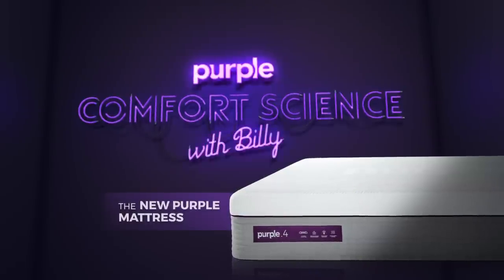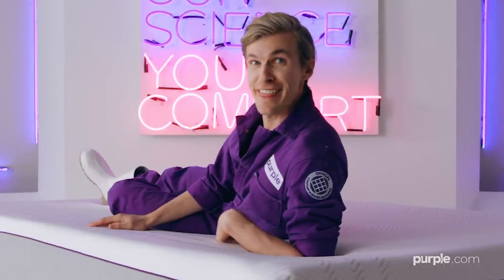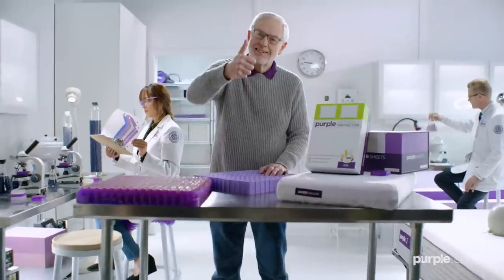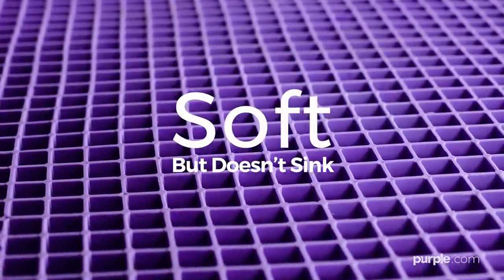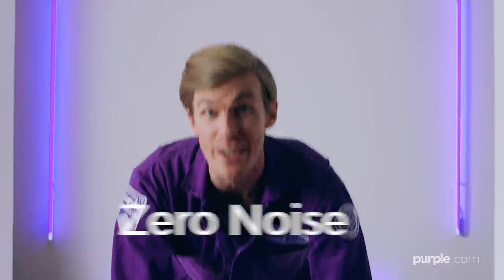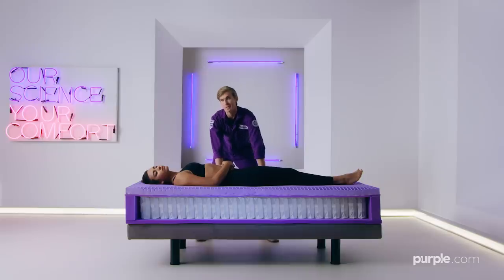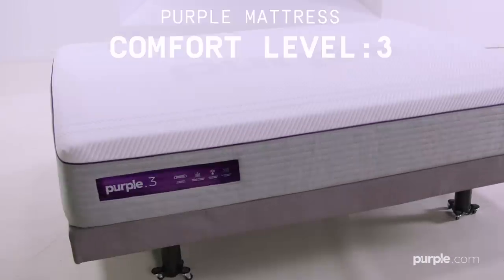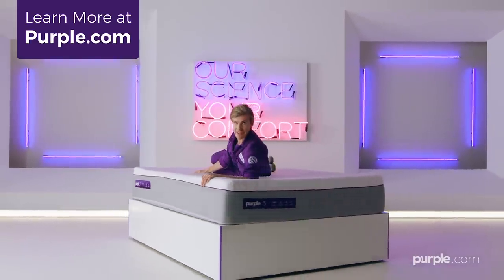Purple Comfort Science - Mattress 2.0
The Purple® Mattress intelligently adapts to the human body for mind-blowing, personalized comfort. Translation: Wake up every morning with your happy face on.